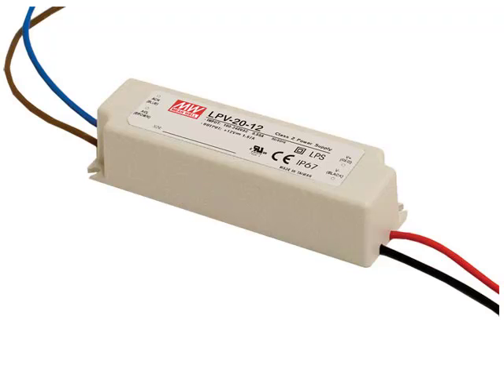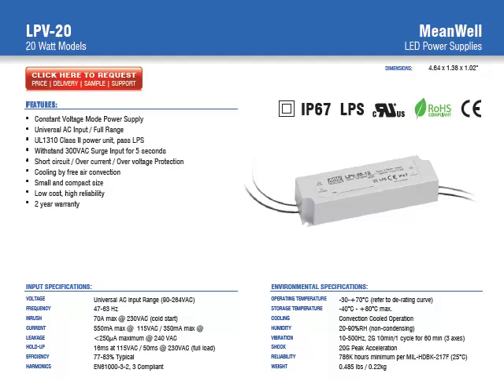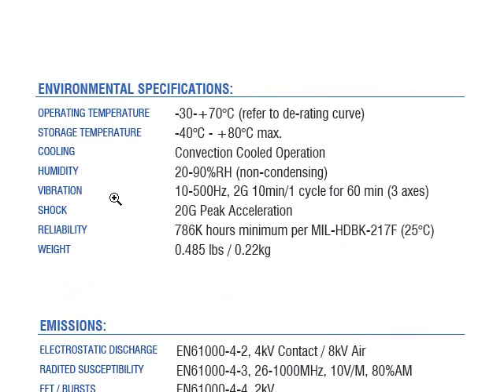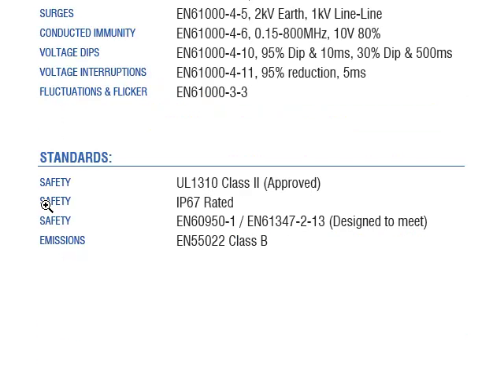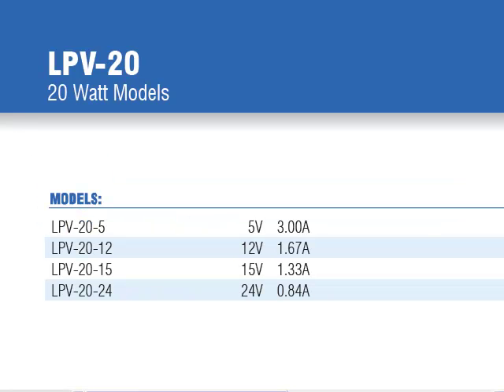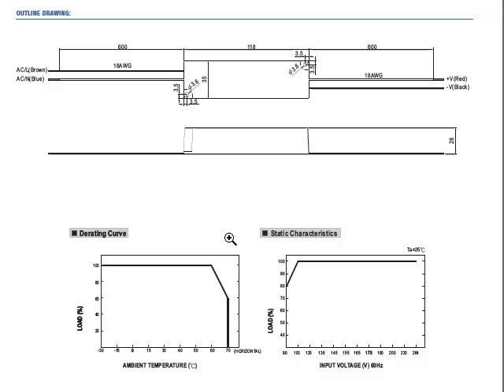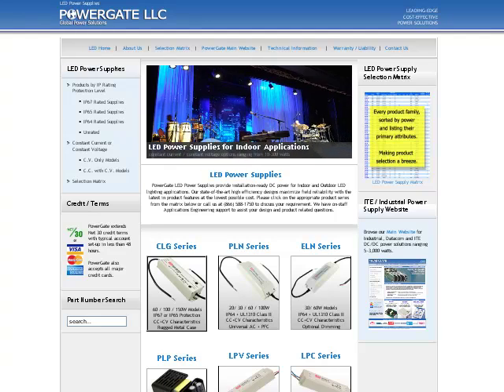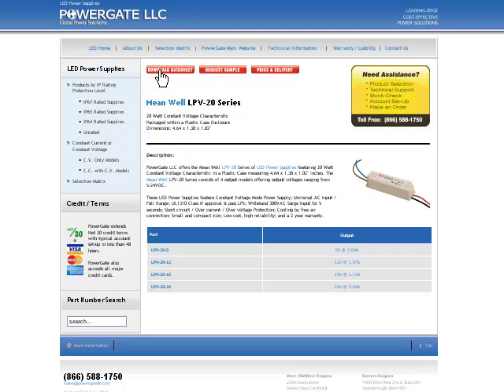LPV-20 Mean Well LED Power Supplies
provides a ton of information about Mean Well LPV-20 LED-Power Supplies along with technical downloads and links for applications support